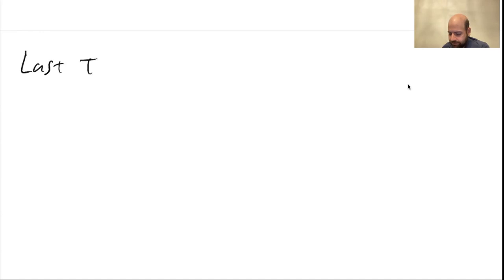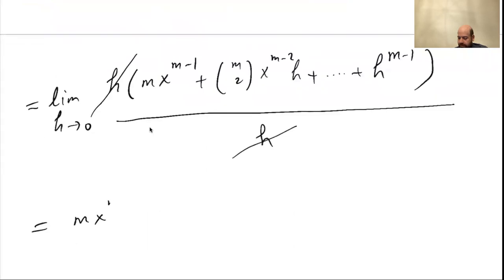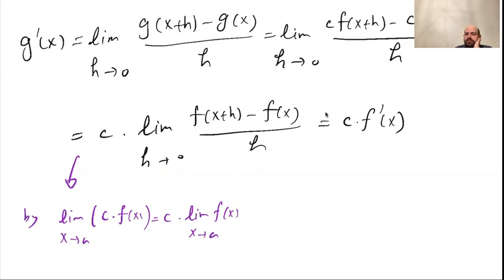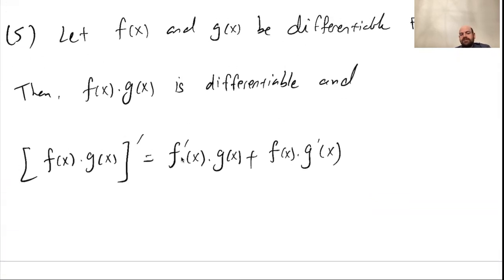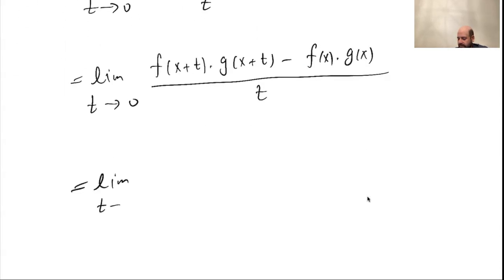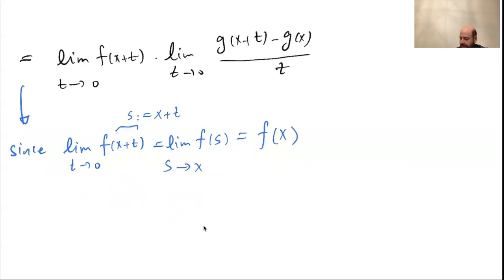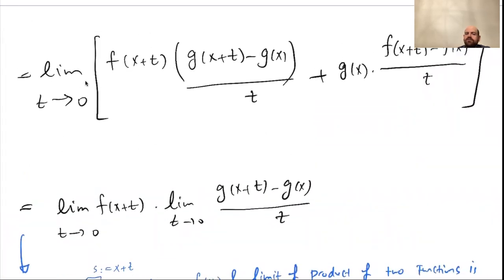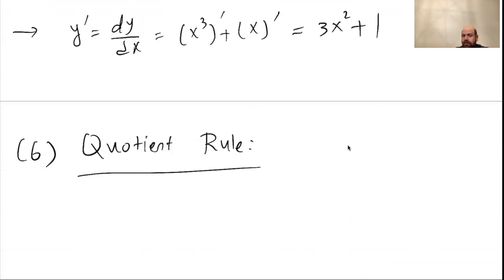Lecture 9 (Calculus I for Science)-part 1